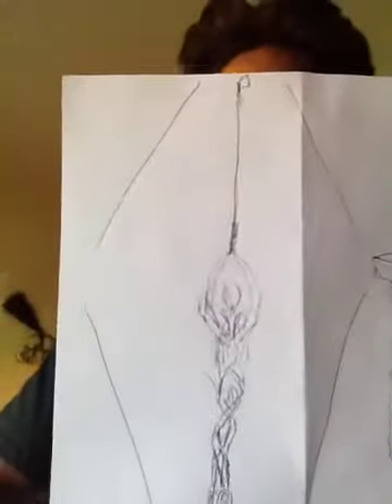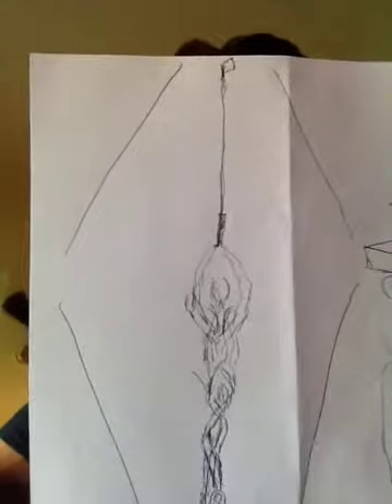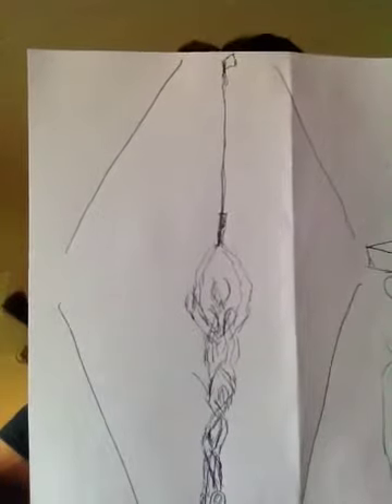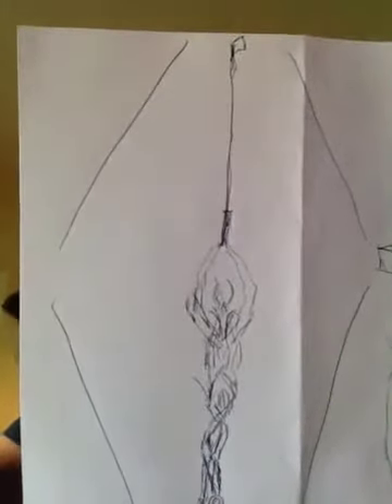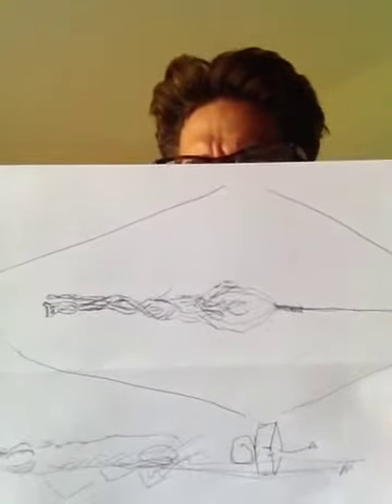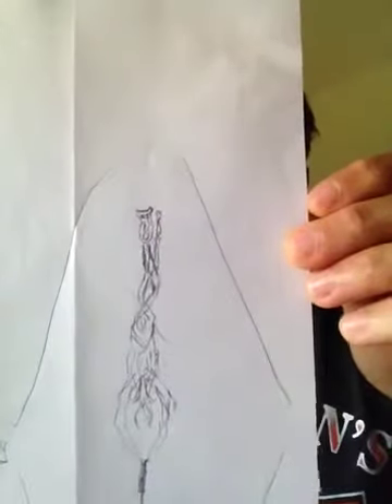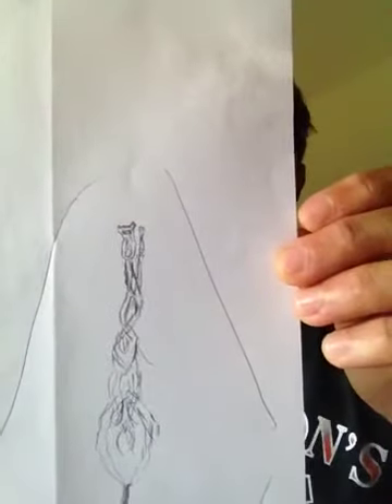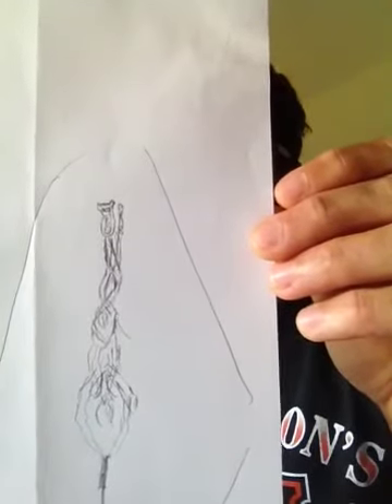Golf hypnosis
A brief rest for the golfer.